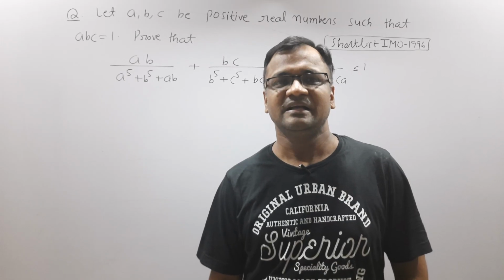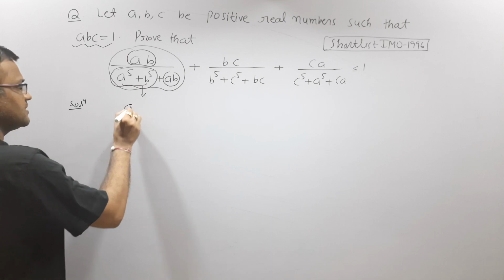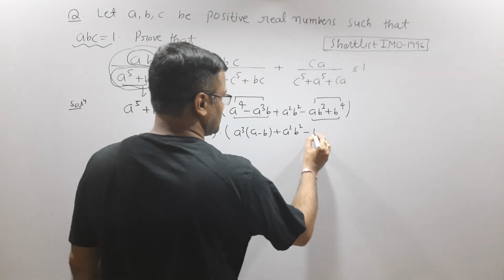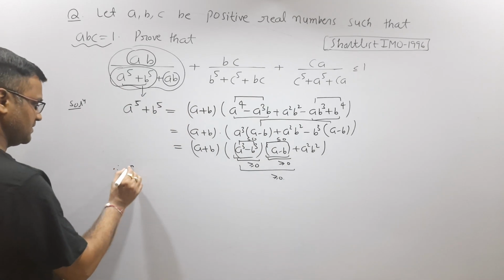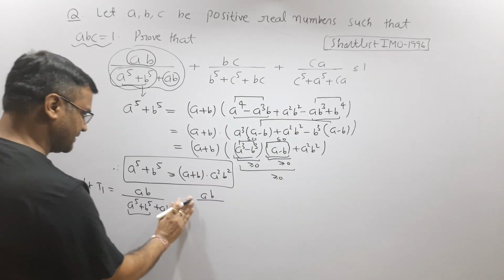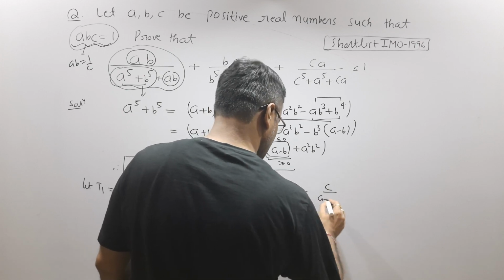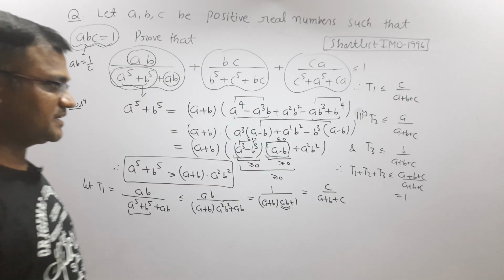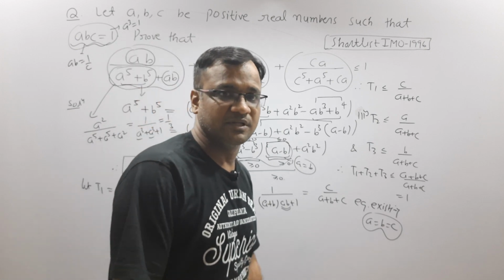IMO 1996 (Shortlist problem)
In this video i am solving an IMO 1996 Shortlist Problem